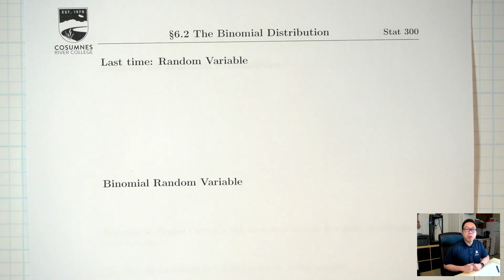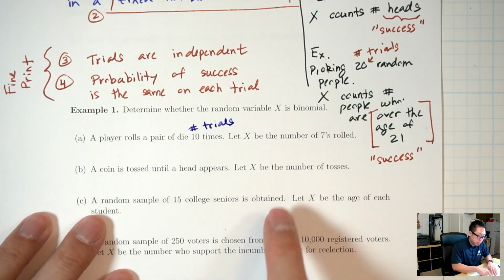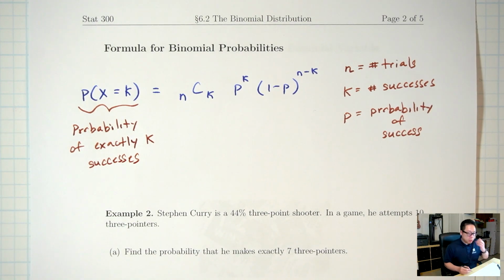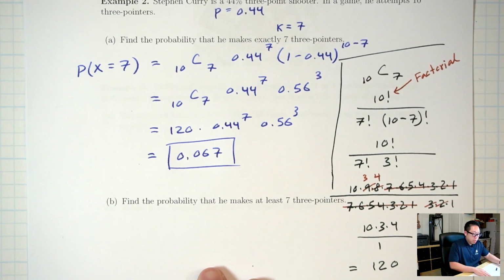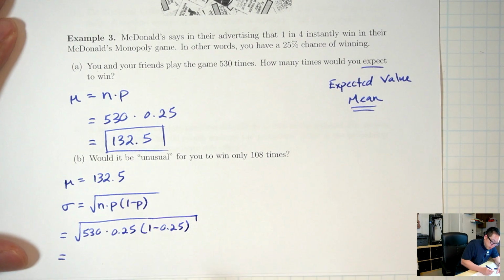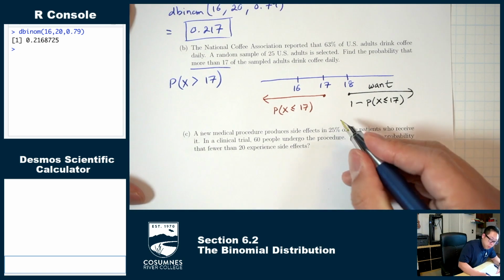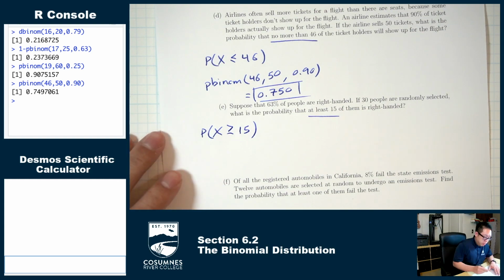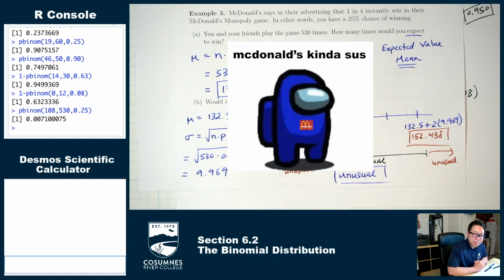Section 6.2 - The Binomial Distribution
0:00 Definition of Binomial Random Variable
13:09 Binomial Formula, Example 2
23:31 Mean & Standard Deviation, Example 3
31:46 Binomial Probabilities in R, Example 4